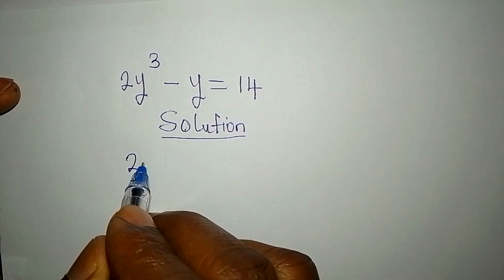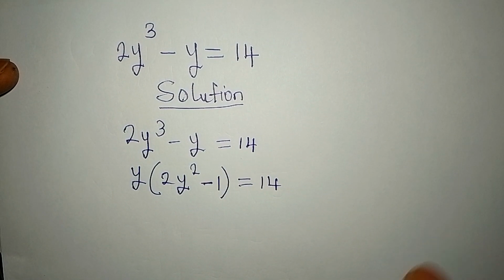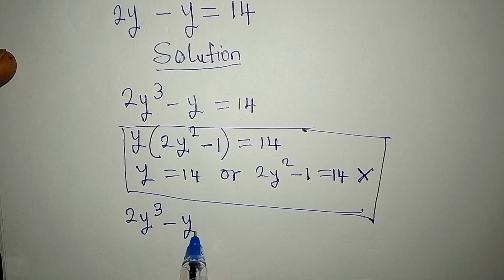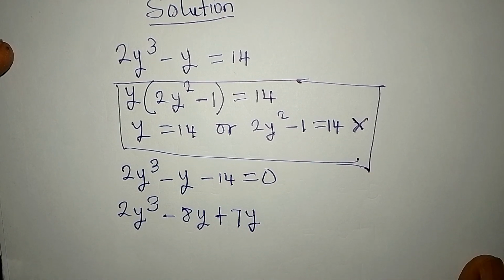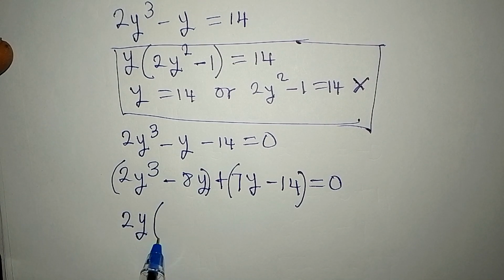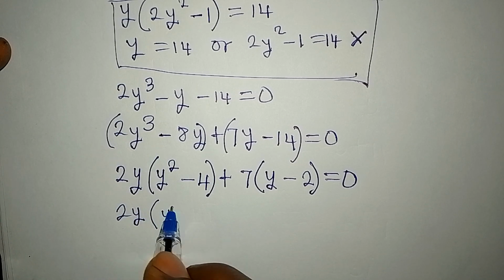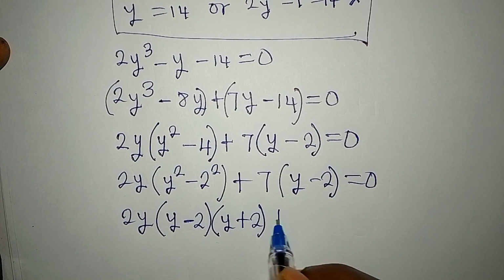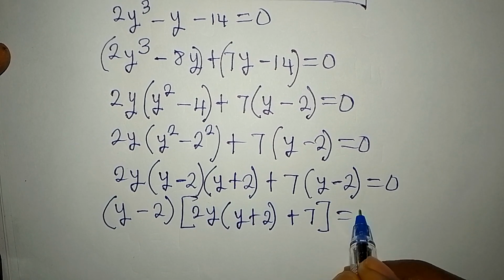The three solutions | Olympiad Mathematics | Brazilian.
This is beautifully solved for you